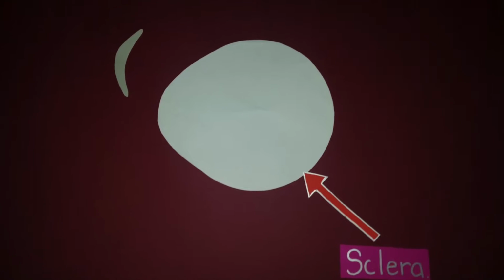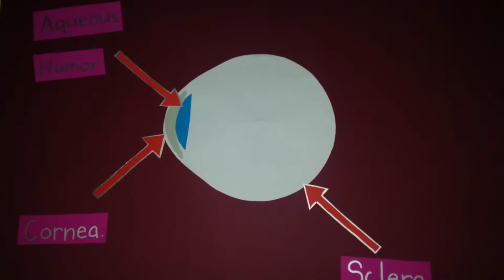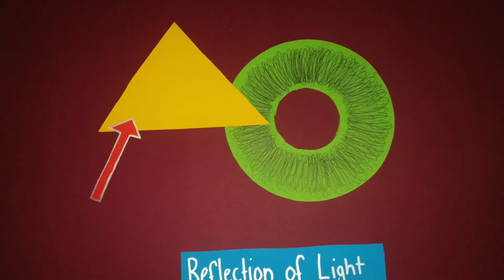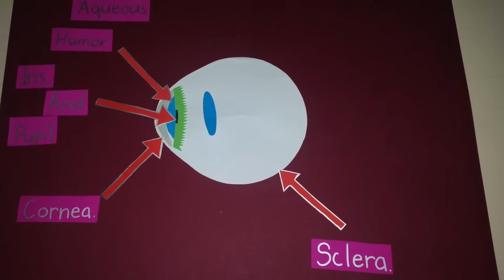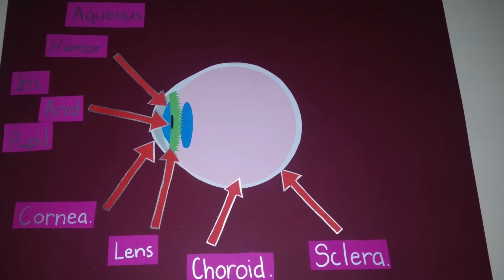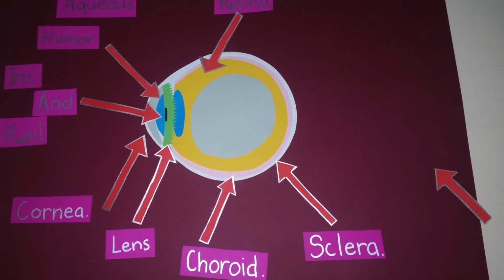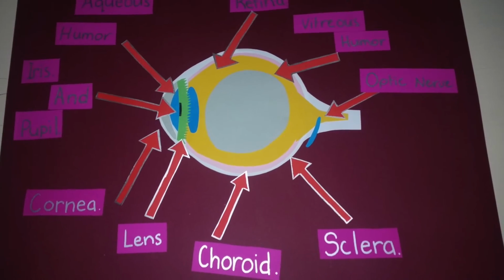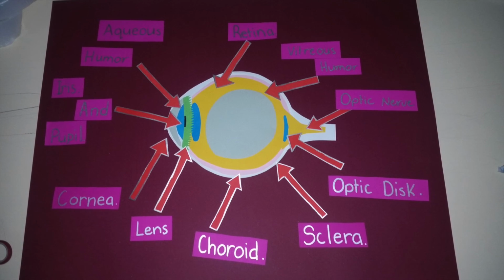SCI102 Assessment Item 3: Slowmation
Hi, my name is Shantelle and I am a CSU student at the Bathurst campus. This is my assessment 3 slowmation for SCI102 explaining the anatomy of the eye.